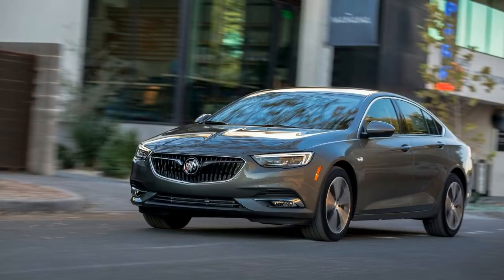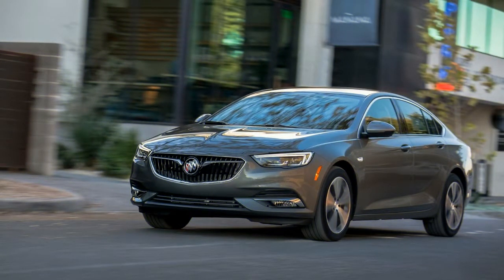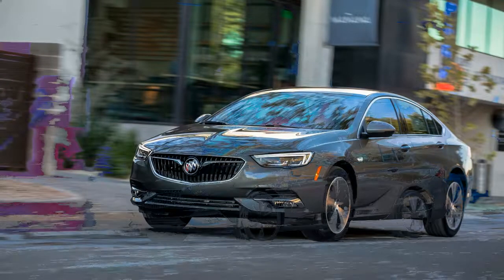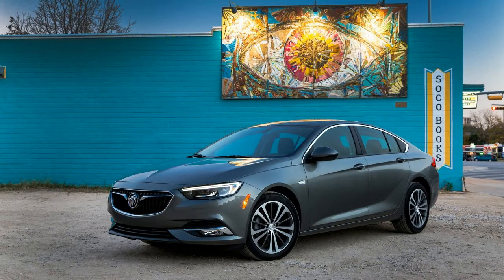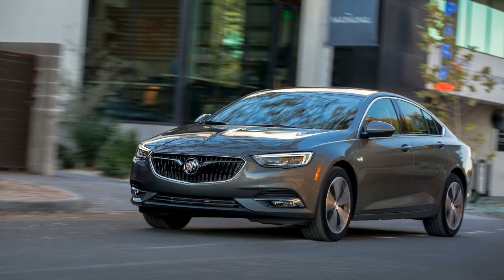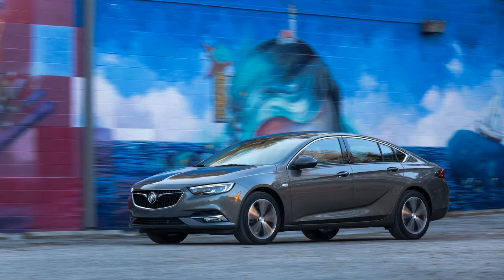EXCELLENT! 2018 BUICK REGAL SPORTBACK TEST DRIVE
The decision to do away with a sedan shape and offer the 2018 Buick Regal as a hatchback (called Sportback) and a wagon (called Tour X) is an odd one at first blush. After all, mid-size sedans traditionally have been among the strongest selling vehicles, while hatchbacks and especially wagons have seen little success.

But a funny thing has happened to sedans in the past couple of years. Sales of bread-and-butter mid-size sedans have fallen while crossovers have soared. Maybe it's time to do something different. Maybe the 2018 Buick Regal Sportback is it.

Buick says it wants to explore white space in the market. We wouldn't say a mid-size hatchback is something entirely new. After all, Audi, BMW, Kia, and Porsche all have hatchbacks that are take-offs on the traditional sedan shape. However, the Regal Sportback isn't as premium as those cars, and it offers more interior space. It's basically a combination of a mid-size car and a crossover. Maybe that can win some buyers back to cars from the crossover craze.